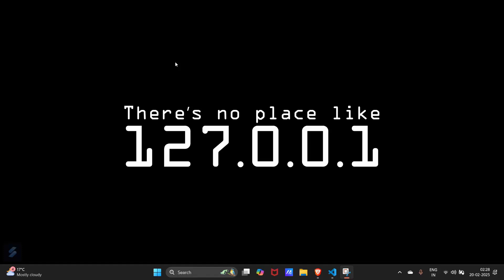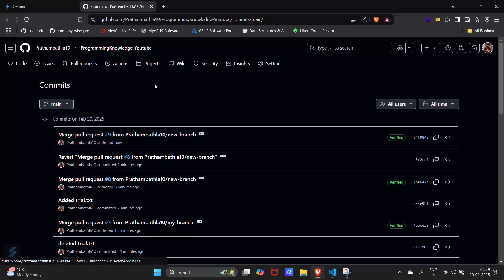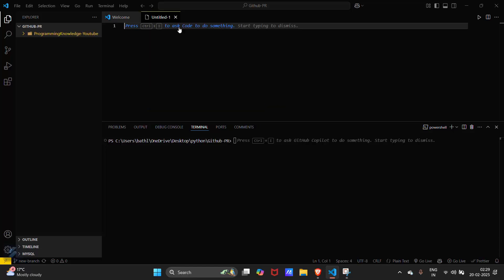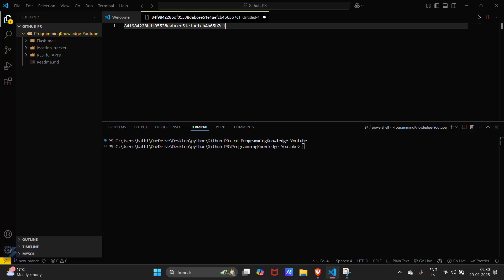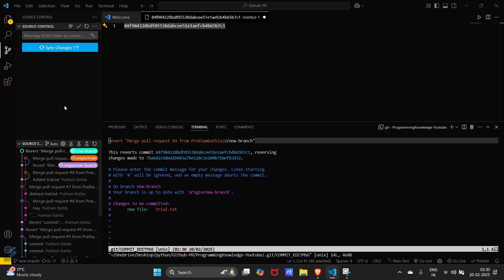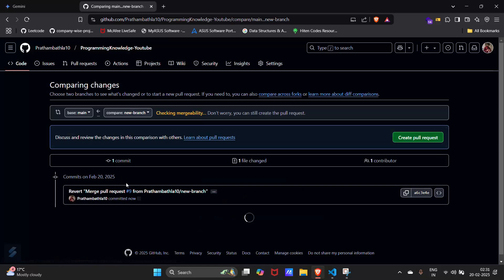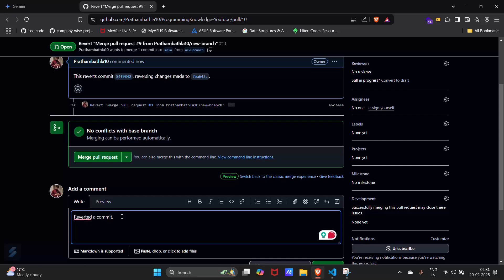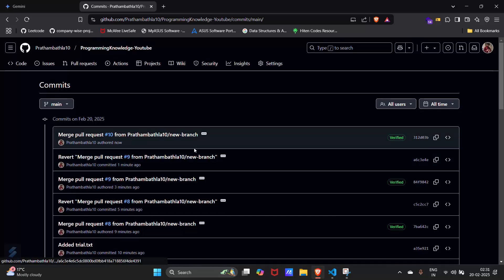How to REVERT a Commit from GitHub in VS Code | Undo Git Commits Easily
**Accidentally made a wrong commit on GitHub? No worries!**

In this step-by-step tutorial, I’ll show you **how to revert a commit from GitHub using VS Code**. Whether you need to undo a commit before pushing or after pushing, this guide will help you fix mistakes safely!

✅ How to **revert a commit before pushing**
✅ How to **undo a commit after pushing to GitHub**
✅ How to **use Git reset and revert in VS Code’s terminal**
✅ How to **remove a commit from GitHub safely**
✅ How to **revert changes using VS Code’s Source Control**

✔️ **A GitHub Repository to Work With**

## **Step 1: Open the Repository in VS Code**

1️⃣ Open **VS Code** and navigate to your project folder
2️⃣ Open the **Terminal** (View → Terminal)
3️⃣ Check your commit history:
```bash
git log --oneline

## **Step 2: Undo the Last Commit Before Pushing**

If you haven’t pushed the commit yet, you can **soft reset** it:

```bash
git reset --soft HEAD~1

🔹 This removes the commit but **keeps your changes**, so you can modify and recommit them.

## **Step 3: Undo a Commit and Remove Changes (Before Pushing)**

If you want to **completely remove** the commit and changes, use:

```bash
git reset --hard HEAD~1

🚨 **Warning:** This will **delete your changes permanently**!

## **Step 4: Revert a Commit After Pushing to GitHub**

If you already **pushed the commit to GitHub**, do the following:

🔹 **Revert the commit safely using `git revert`**

```bash
git revert commit-hash

🔹 This creates a **new commit that undoes the previous one**, keeping a clean history.

🔹 Push the revert commit to GitHub:
```bash
git push origin main

## **Step 5: Use VS Code’s Source Control Panel**

1️⃣ Open the **Source Control** panel (Ctrl + Shift + G)
2️⃣ Right-click on the commit you want to undo
3️⃣ Select **"Revert Commit"** (if available)
4️⃣ Push the changes back to GitHub

## **Step 6: Remove a Pushed Commit (Force Push Method)**

If you want to completely remove a commit from GitHub:
```bash

🚨 **Warning:** Force pushing rewrites history, which can cause issues if working in a team!

## **Step 7: Reset to a Specific Commit**

If you need to **go back to an older commit**, first find the commit hash:
```bash
git log --oneline

Then reset to that commit:
```bash
git reset --hard commit-hash
git push --force

## **Next Steps:**
📌 **How to Use Git & GitHub in VS Code** → [Watch Now]
📌 **How to Create a GitHub Pull Request** → [Watch Now]
📌 **Advanced Git Commands for Developers** → [Watch Now]